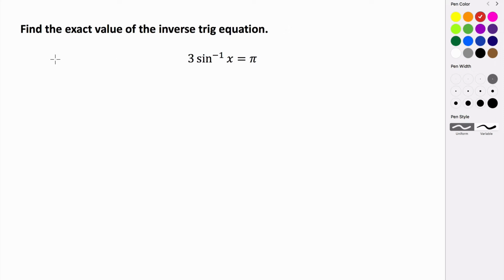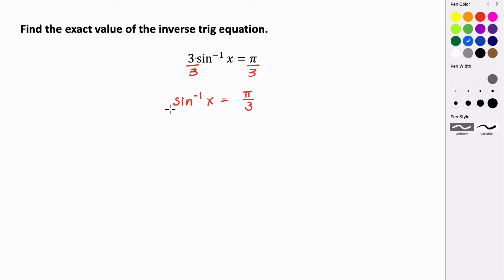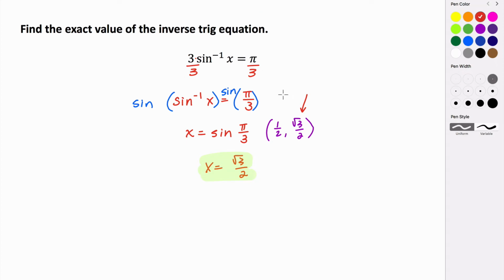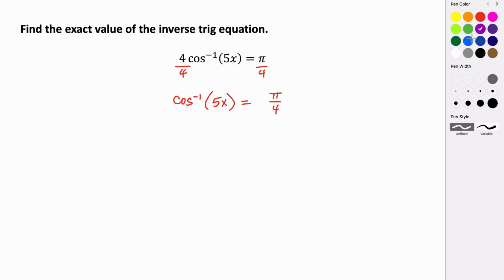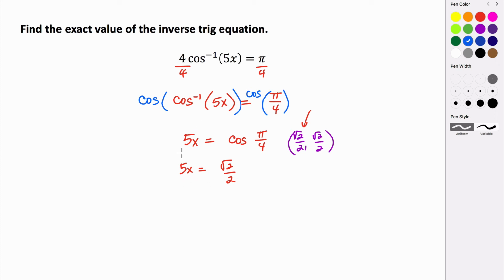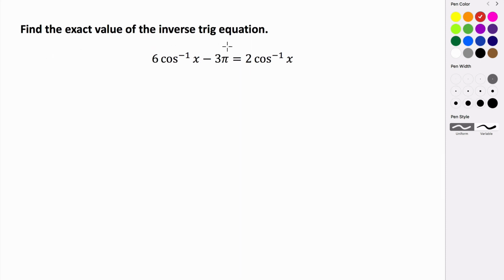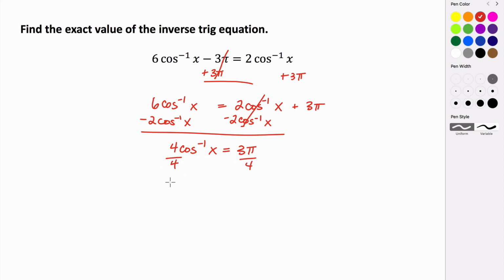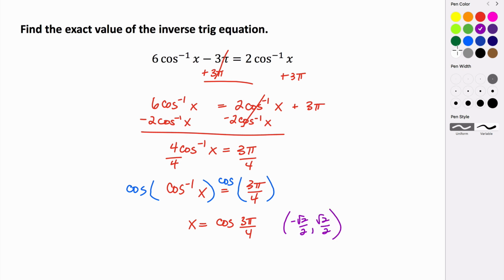Solving Equations Involving Inverse Trigonometric Equations